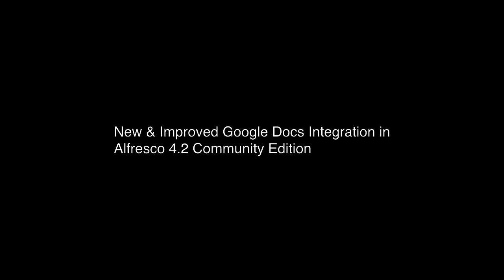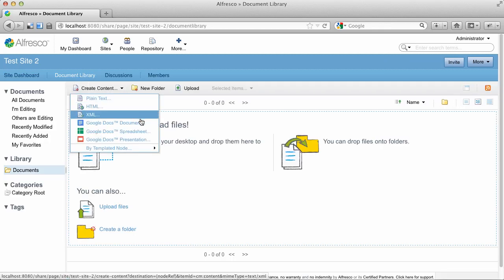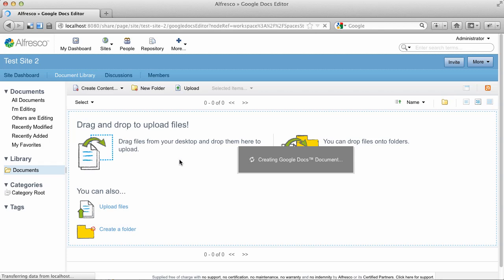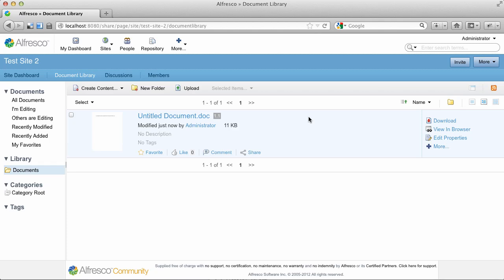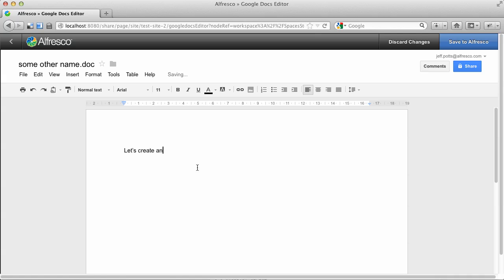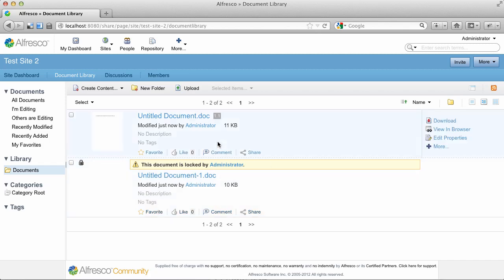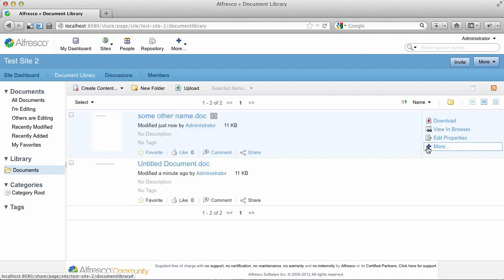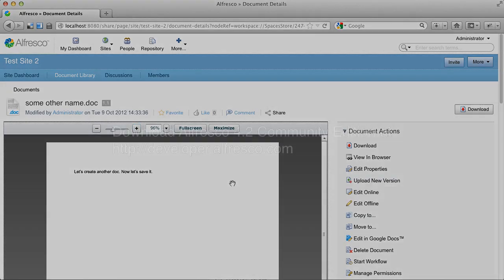New & Improved Google Docs Integration in Alfresco 4.2 Community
This screencast shows the revamped Google Docs integration available in Alfresco 4.2 Community Edition. The integration features one-click editing and one-click save-to-Alfresco with no confusing configuration or screen flows.